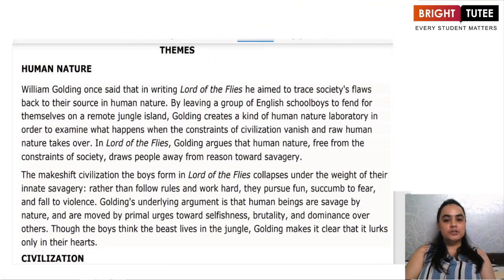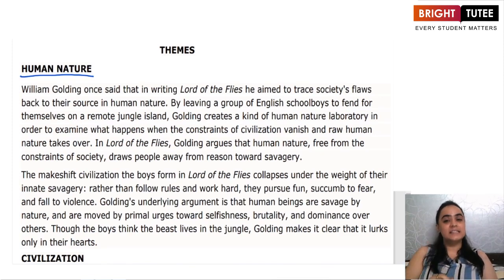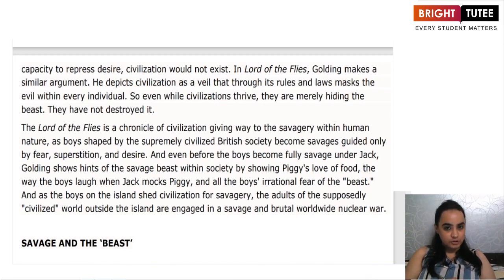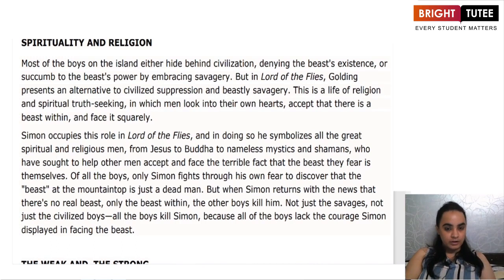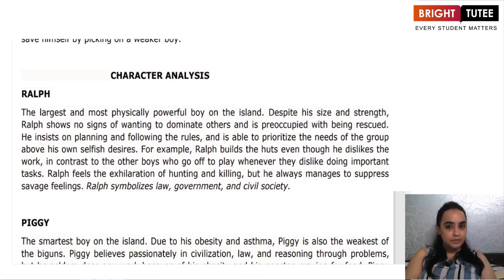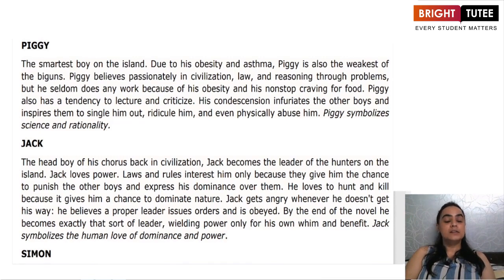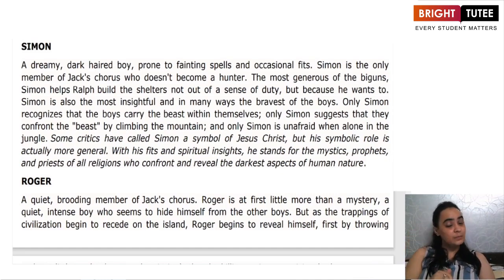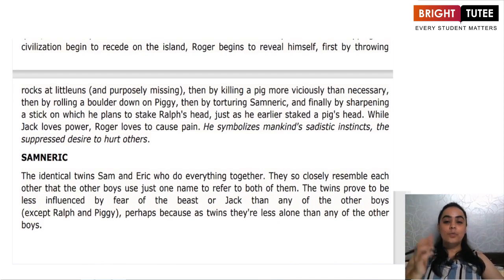1 1 Themes & Exercises Part 1